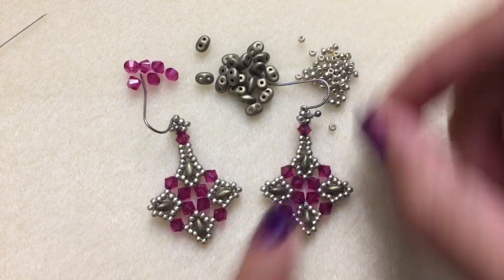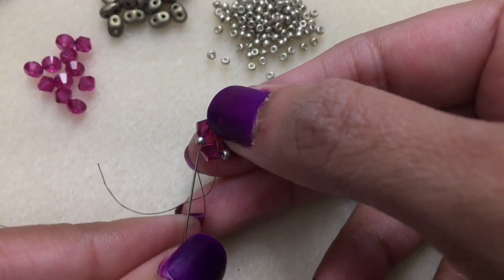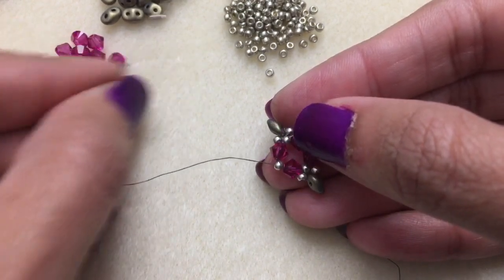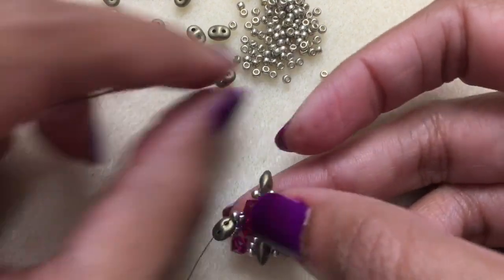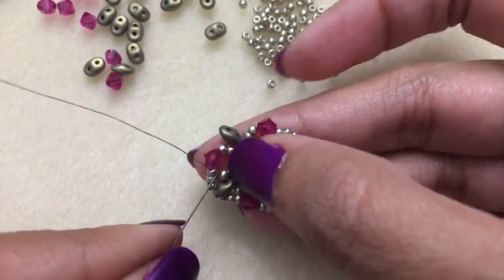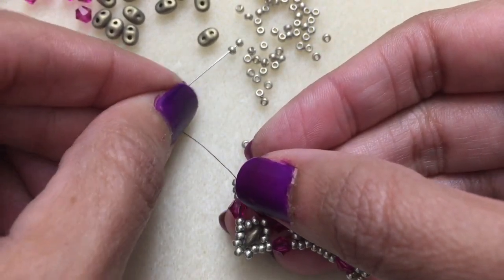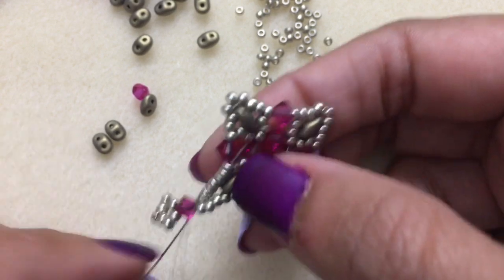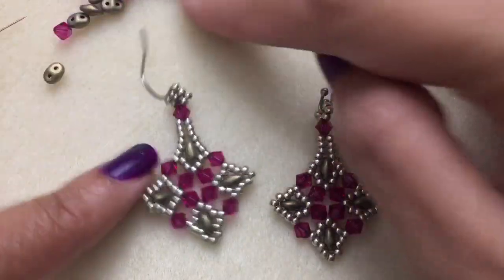Countess Earrings Tutorial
This tutorial is easy to make and doesn't require to many types of beads.
Etsy shop

Materials (a Pair earrings)
18- 4mm bicones (Fuschia)
8- superduo beads (Metallic Suede Gold)
11/0 seed beads (Miyuki Galvanized Light Pewter )
~20 inches of fireline per earrings
beading needle
2 earwire